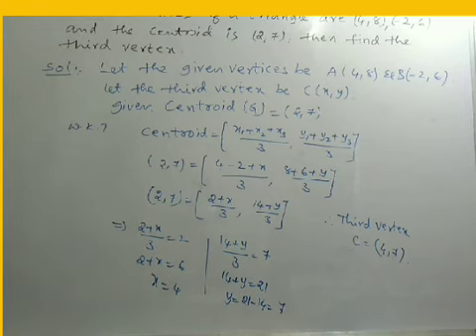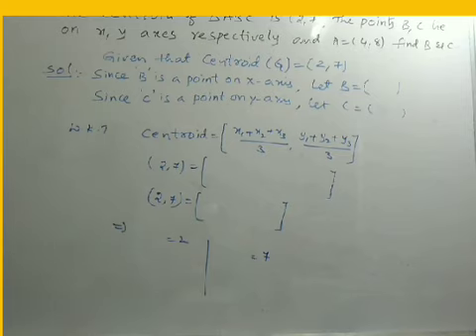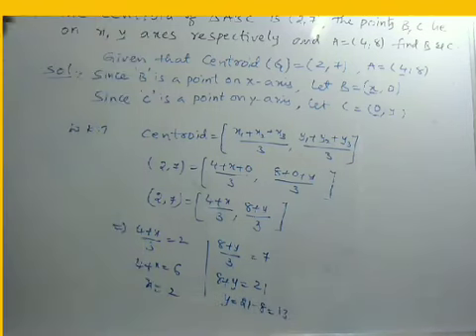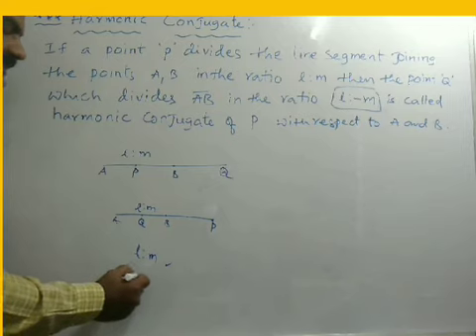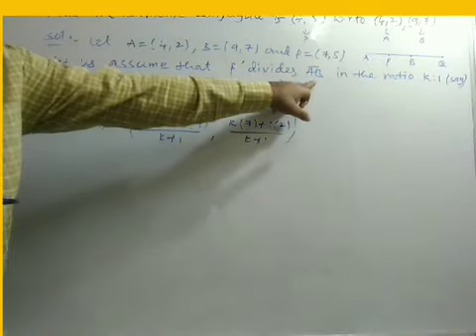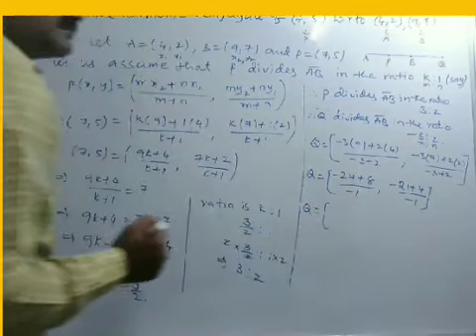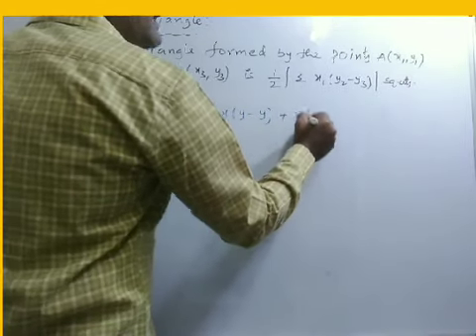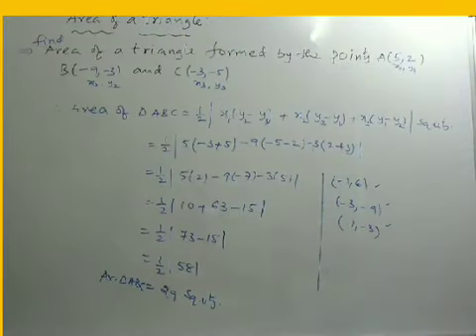COORDINATE GEOMETRY. PART 6